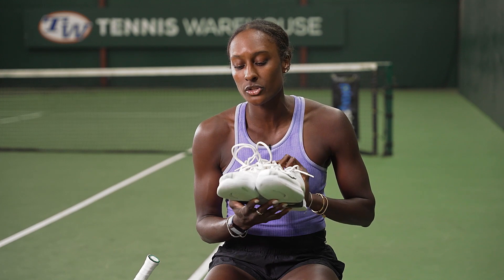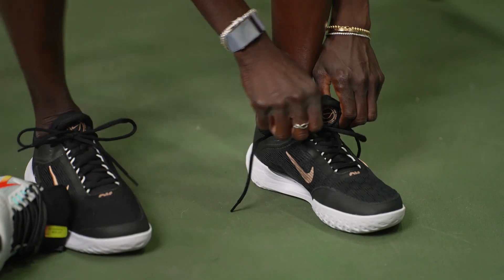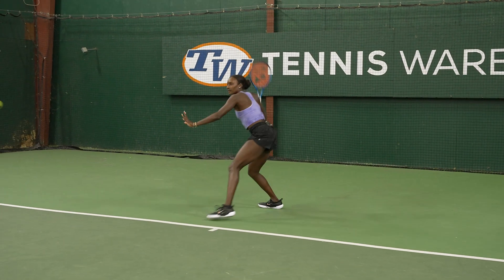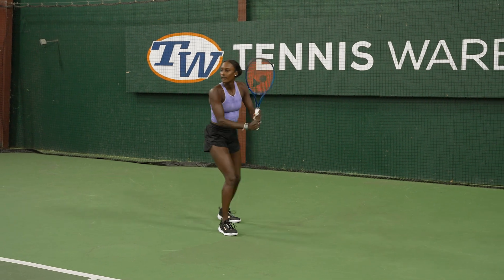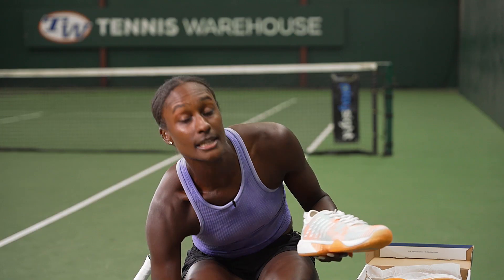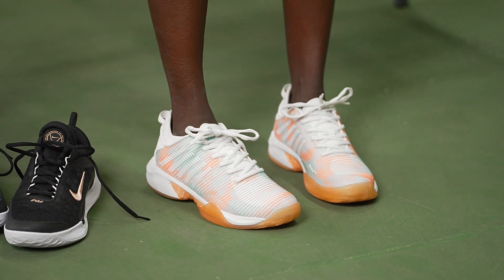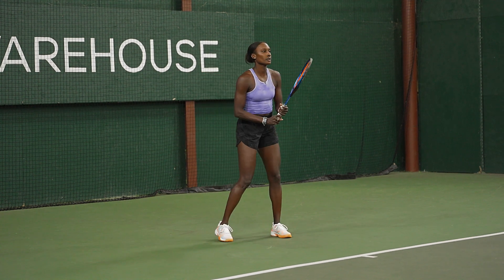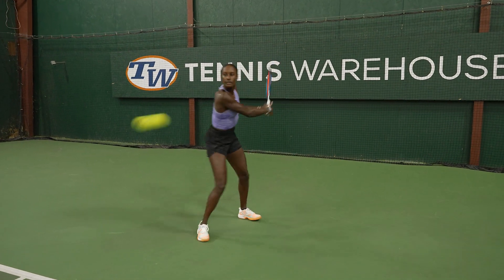WTA Pro Asia Muhammad needs new tennis shoes; watch her playtest shoes to replace her Nike GP Turbos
Nike has discontinued the GP Turbo, leaving Asia Muhammad along with many other tennis players unsure of what tennis shoe they should wear next! Take a look at what cushioned tennis shoes she tries from Nike, KSwiss, New Balance and Mizuno!